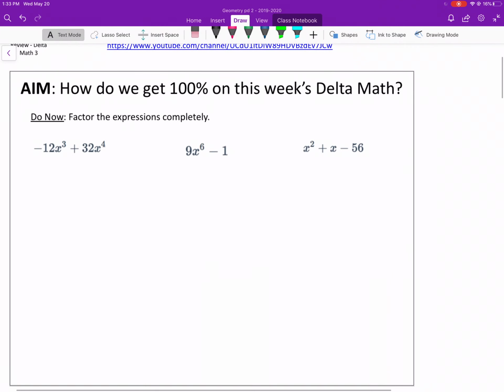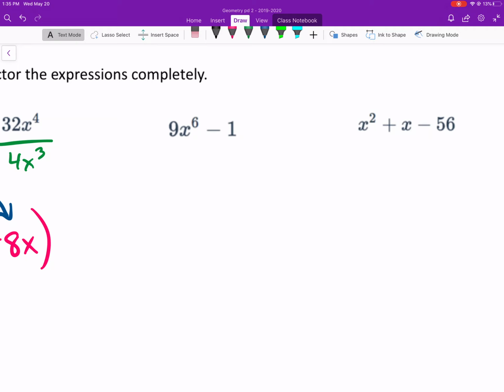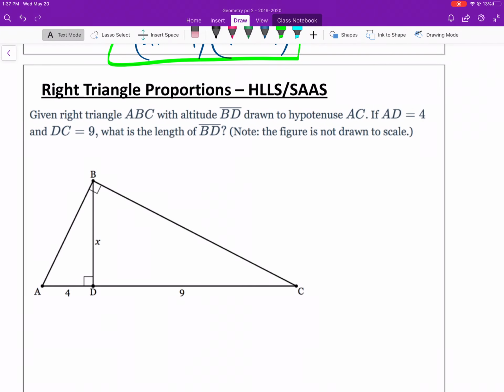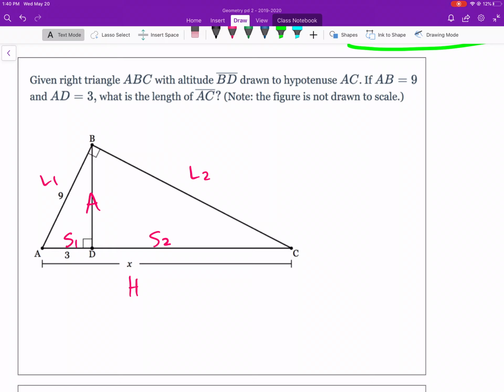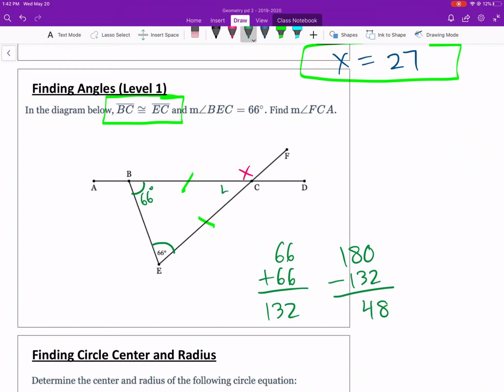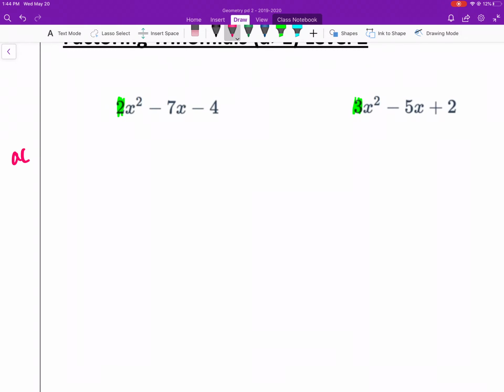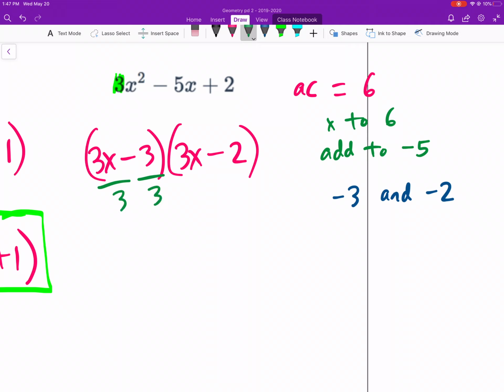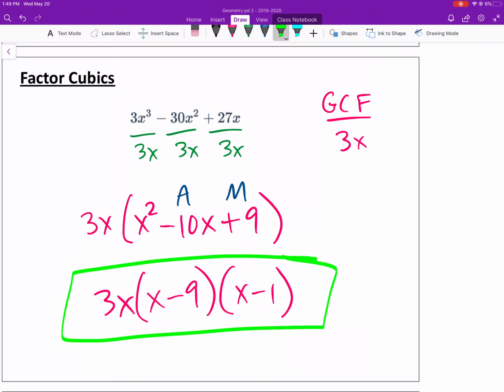5/20 - Delta Math!!!